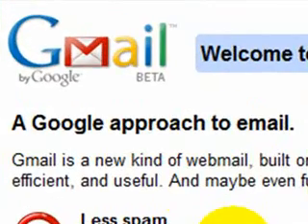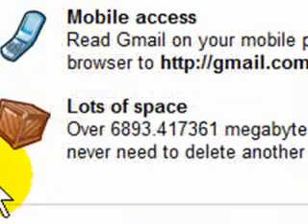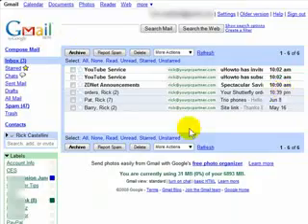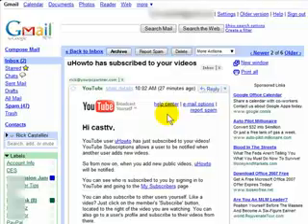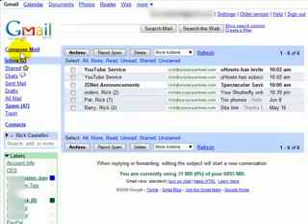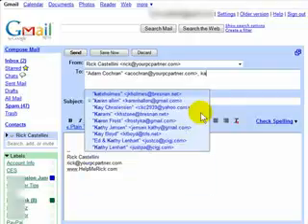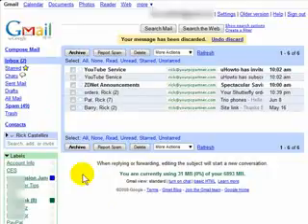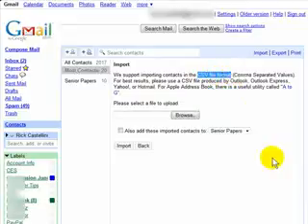Using Gmail Part One